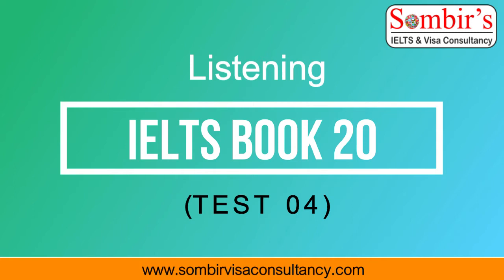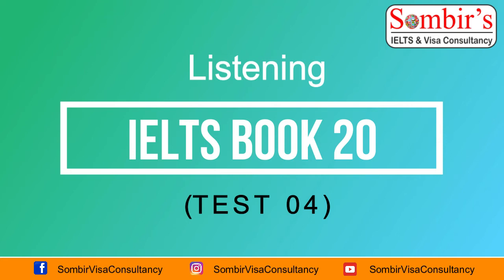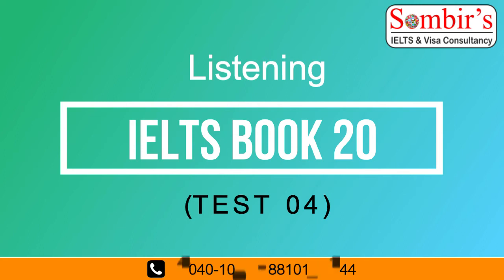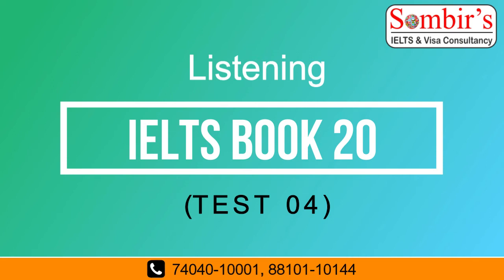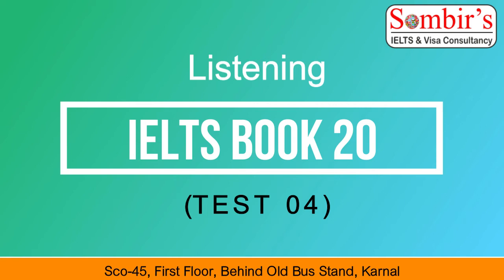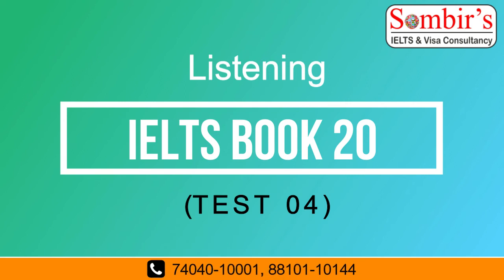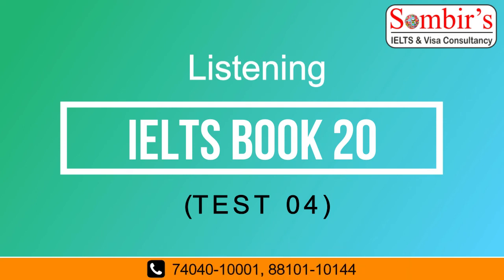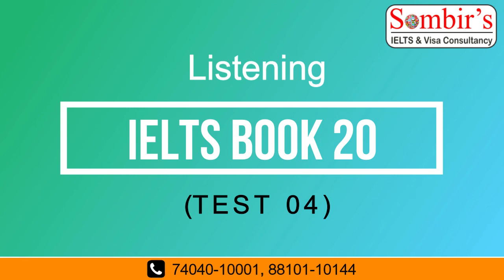IELTS Book 20 | Test 04 | Listening | Sombir's Visa Consultancy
Listening IELTS Book 20 Test 04

We provide coaching for IELTS, PTE and Spoken_English for a better grasp in the English language.
We also deal in  visa filing and education counselling for Canada, Australia, New Zealand, Singapore, United Kingdom, USA, Latvia, Cyprus, Malta and more...
Our main office is located in Karnal behind the old bus stand where you can consult or inquiry with us.
On this channel, you will get the latest updates/developments regarding IELTS/PTE and also Student Visa programs.

Sombir's IELTS & Visa Consultancy
Address - Sco-45, First Floor, Behind Old Bus Stand, Karnal